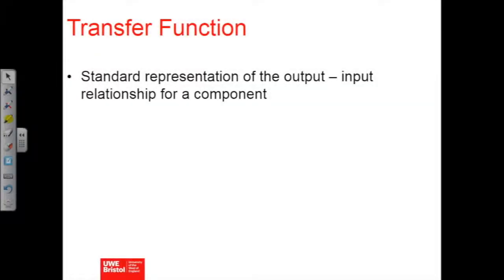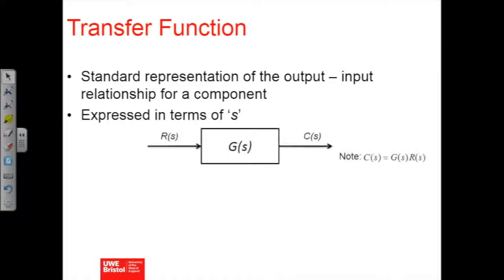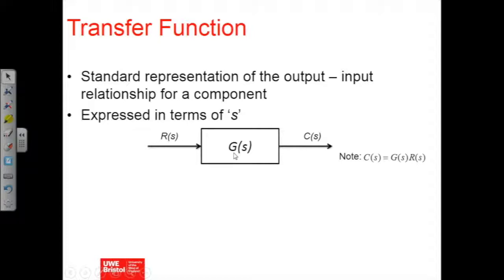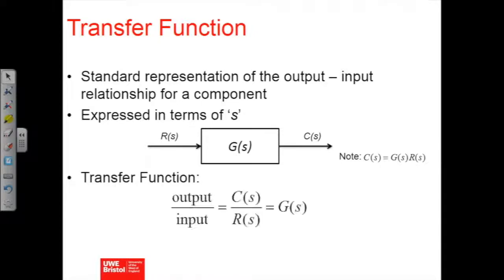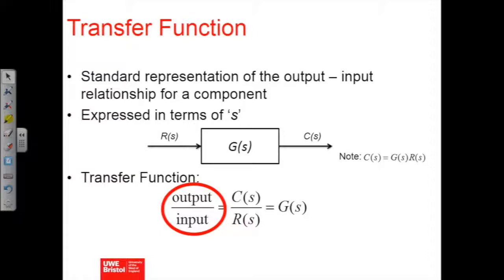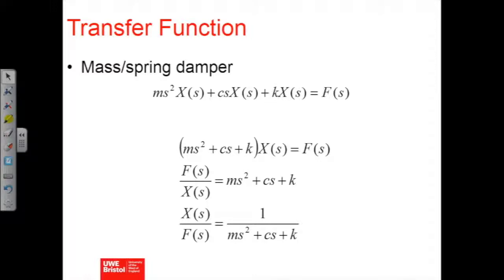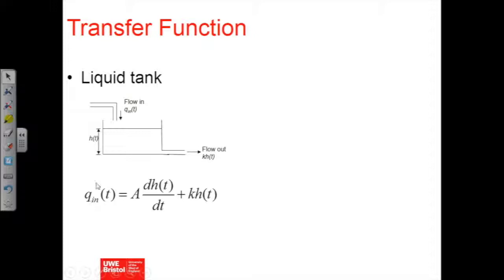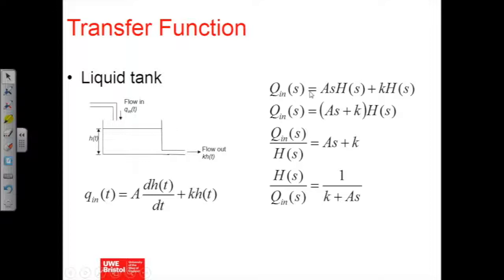Control Engineering 2.4.3 The Transfer Function